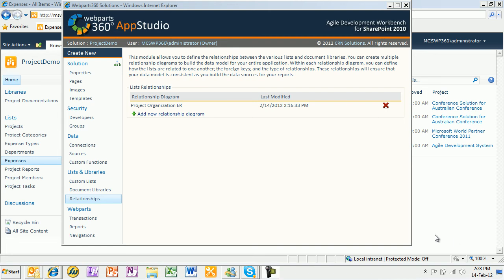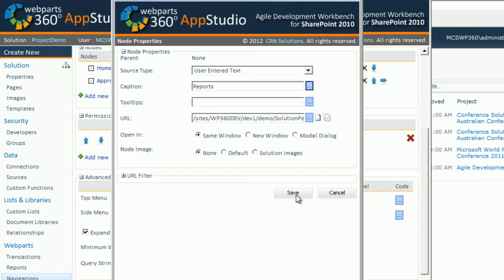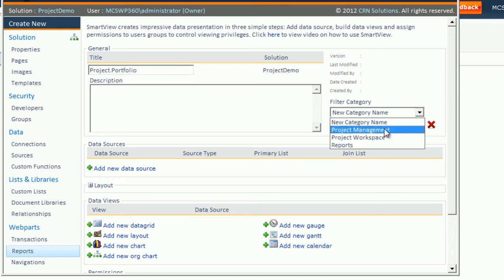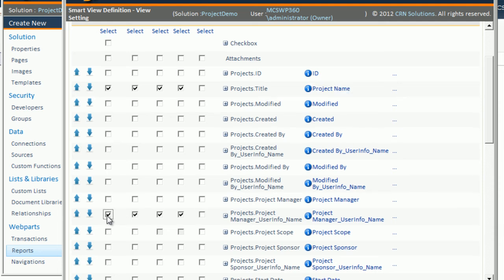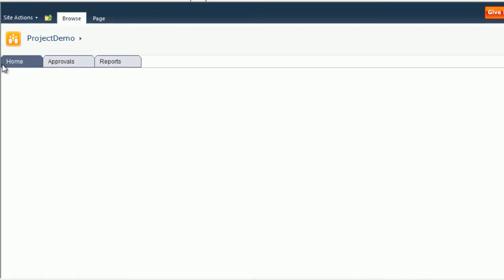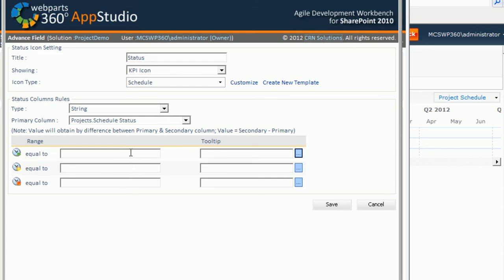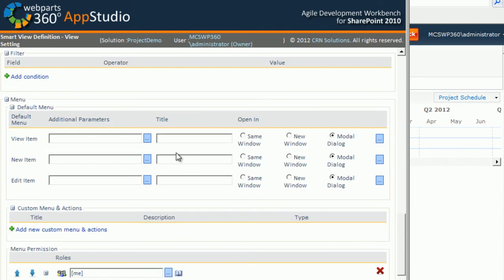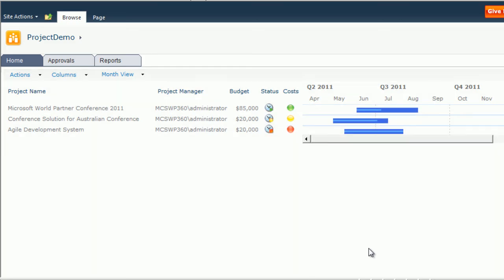Building your PMO solution with webparts360 - Part 2